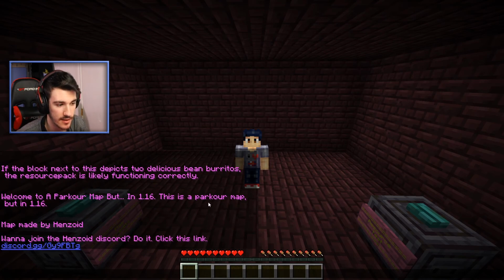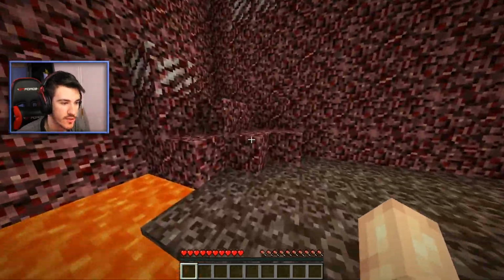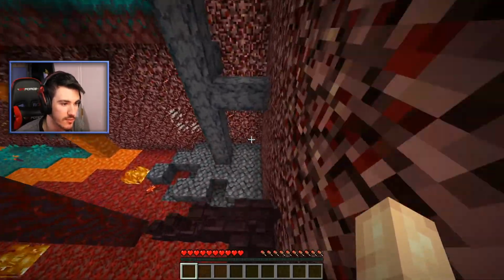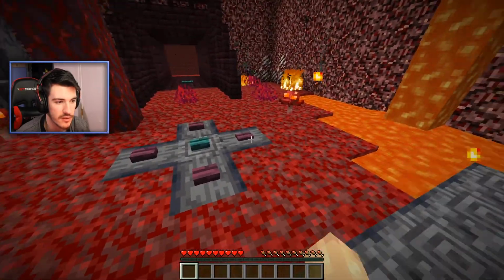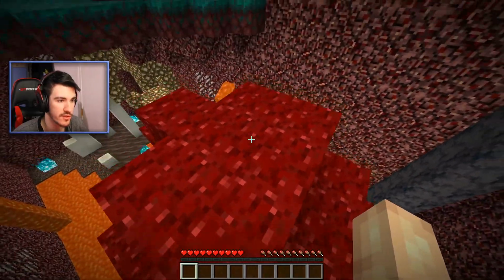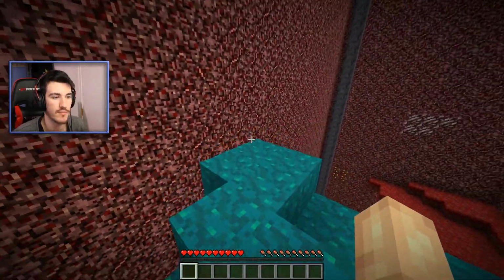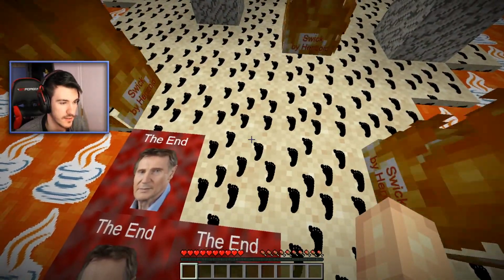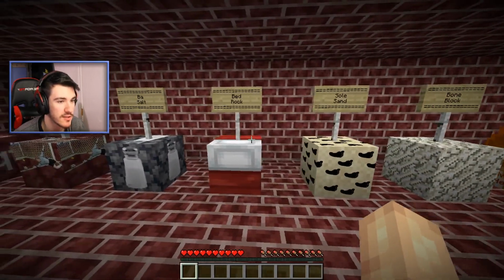A Minecraft Parkour Map But... In 1.16 | Challenge Mode